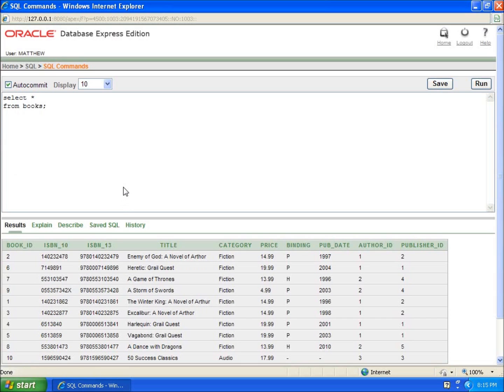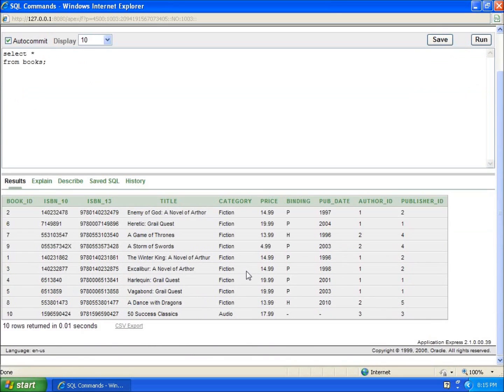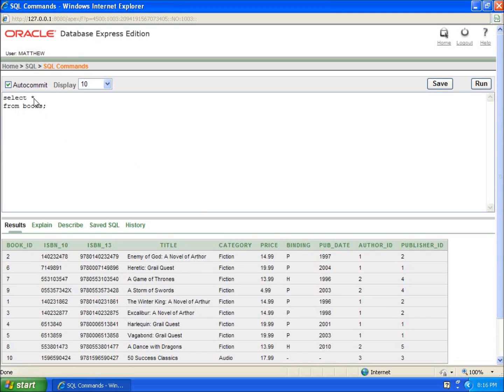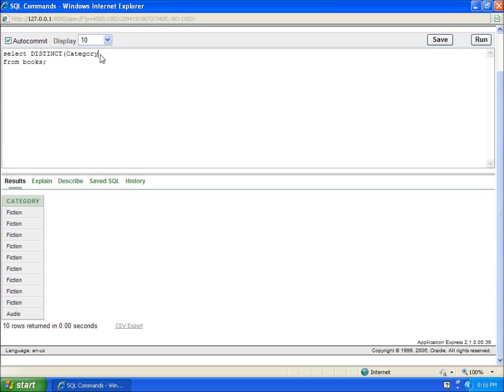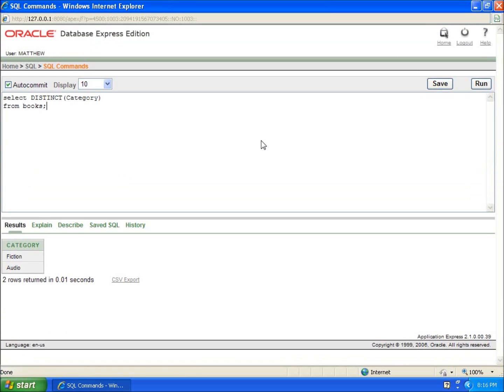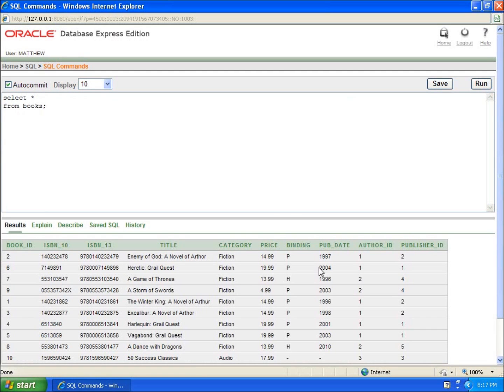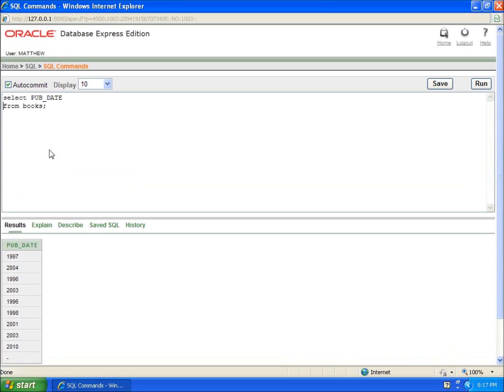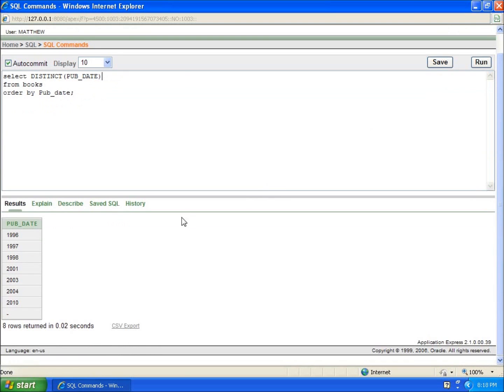SQL with Oracle 10g XE - Using the DISTINCT Function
In this video I use the DISTINCT function to list the values of a column from a query and remove the duplicate listings.  When using the DISTINCT function be sure to have parenthesis around the column you wish to perform the function on. You can't use the * to list all the columns in the SELECT command, so you will need to write the columns you wish to see out. If you want to rename the column you created with the function use the keyword AS on the SELECT line. This video is part of a series of videos with the purpose of learning the SQL language.